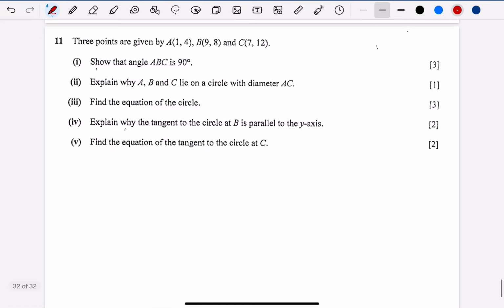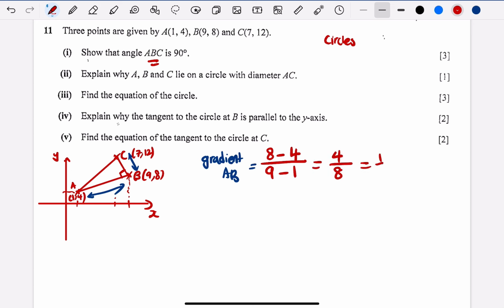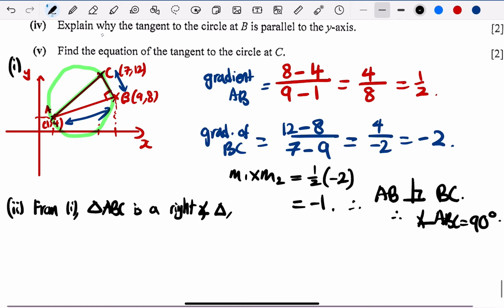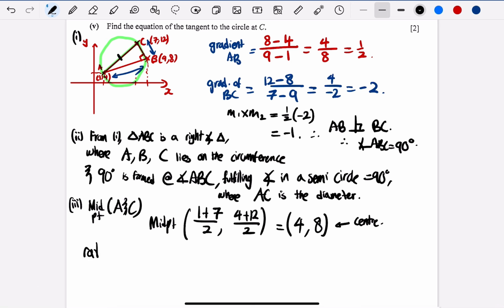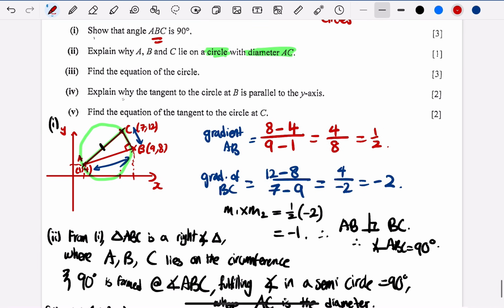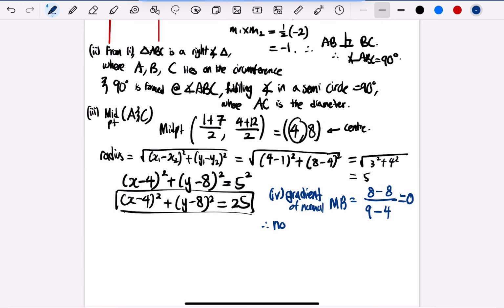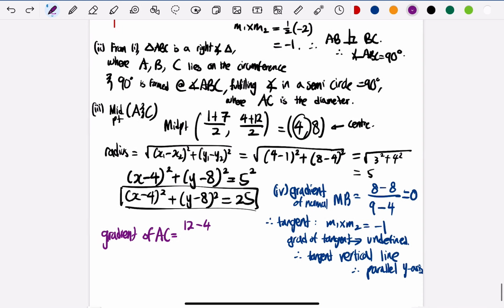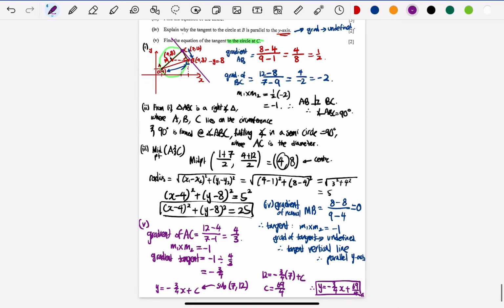Q11 Paper 2 2018 O Level A Math